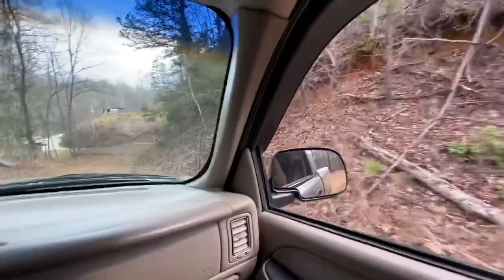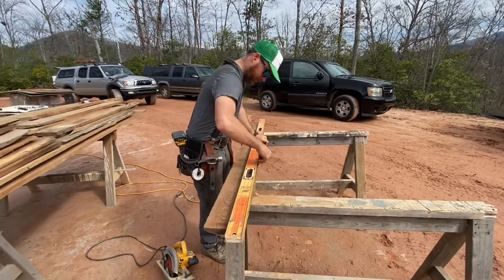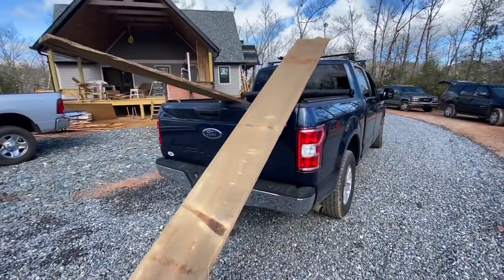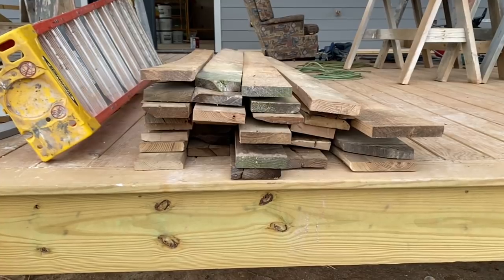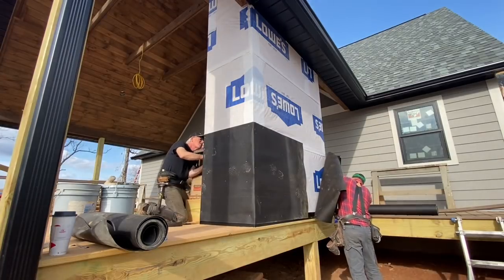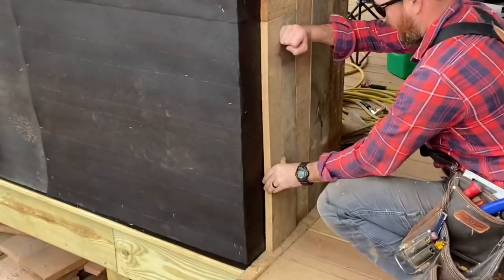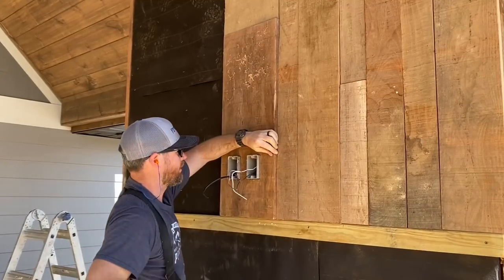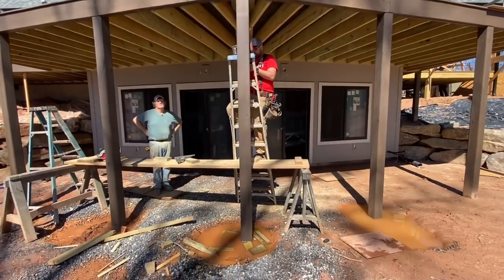How to process and install a rustic barn wood wall... for cheap!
Start to finish overview of sourcing, processing, and installing a rustic barn wood style feature on our current project. Includes many important tips, if you are considering a similar project at your own home!  We have found that it can be very difficult and very expensive to make something new look like it is old!  You cannot drive to to your local box store and buy material that will mimic real aged wood. The only real options are to find an extremely old stack of wood somewhere (that isn't rotten), or pay top dollar at a specialty reclaimed wood supplier. We prefer to do the first and save our clients a ton of money.

Occidental Leather 5055 Stronghold Suspension System

Occidental Leather 5035 LG H.D. 3in Ranger Work Belt

Occidental Leather 8089 M OxyLights 7 Bag Framer Set

Occidental Leather 5089 M Seven Bag Framer

Occidental Leather 5520 5 in 1 Tool Holder

Occidental Leather 8580 LG FatLip Tool Bag Set

Occidental Leather 9515 Adjust-to-Fit OxyLight Framer